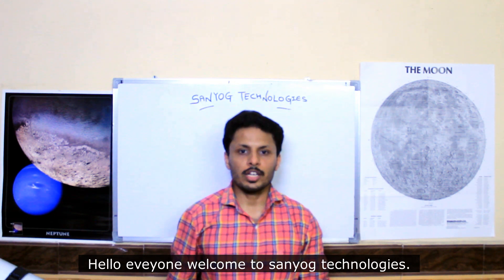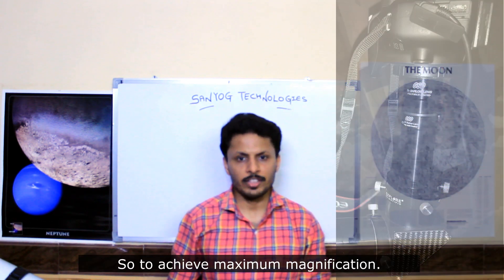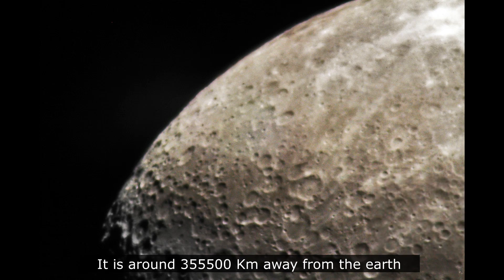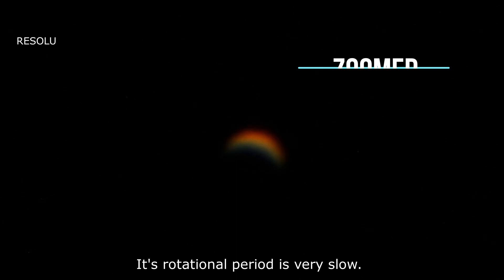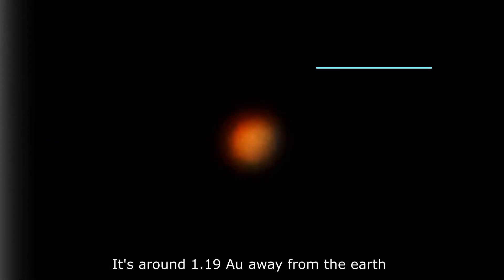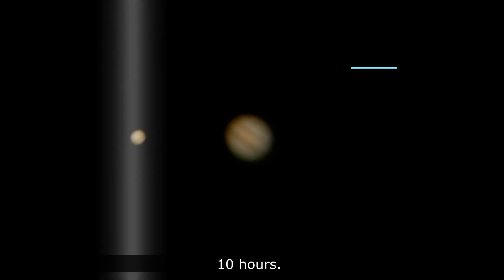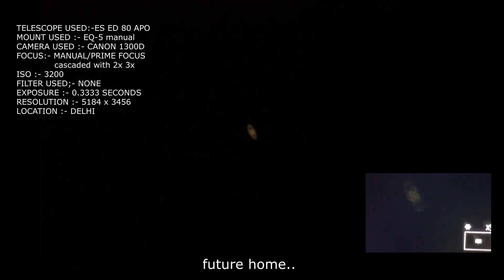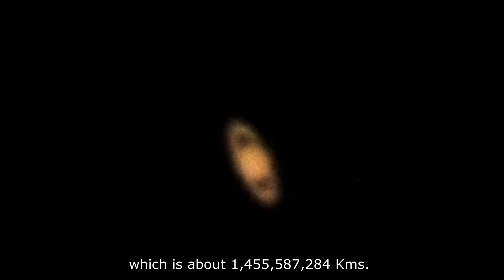Let's explore our Solar system with Explore scientific ED 80 APO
Hello Everyone,
Today we explore our solar system which includes our Moon, and in planets
Venus, Mars, Jupiter, Saturn. we try to show you the reality of how in real these objects look like apart from images taken by flyby missions or generated using CGI. All these objects are wonderful and have a great influence on our lives, all of them affect our life and help in sustaining life here on earth.

We need as much magnification as possible to look more details of planets and for that, we click all our images by cascading two barlows that are 2x and 3x barlow lens together. Just go through our video and explore our solar system with us.

Helpful Software:-  Photoshop

You can reach us by contacting us on our website @